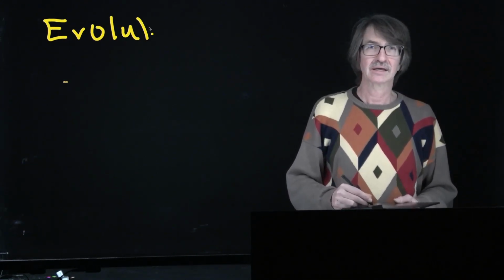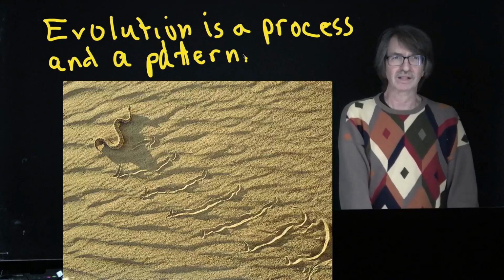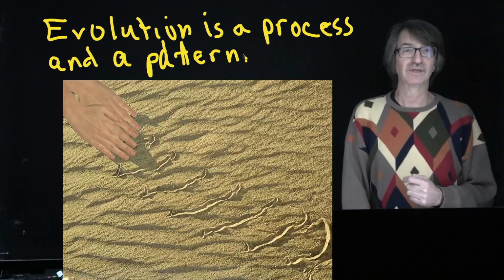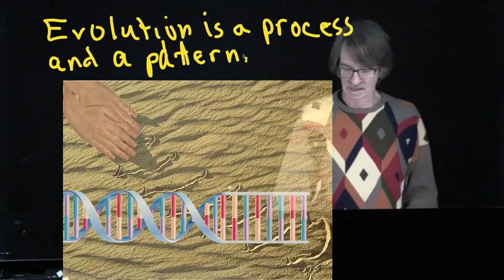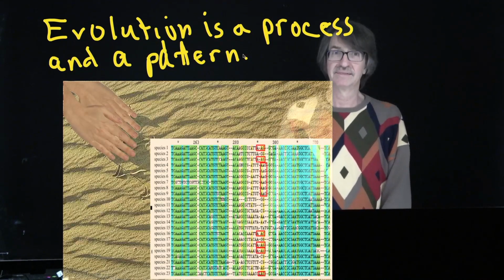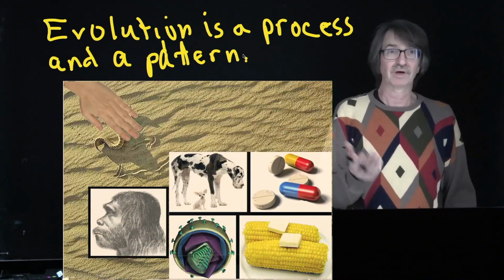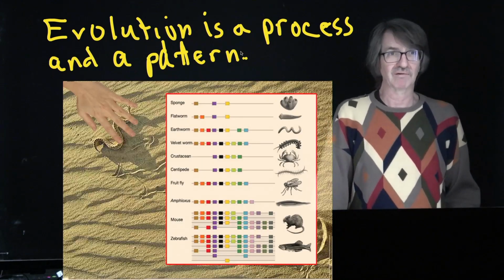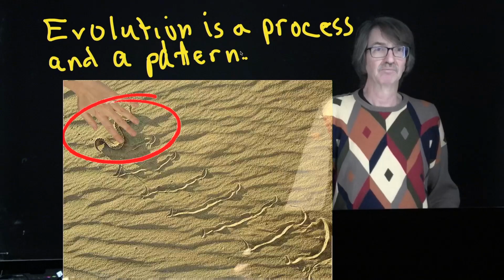The New Evolution for Everyone: 2) EVOLUTION IS A PROCESS AND A PATTERN, David Champlin, PhD.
Created by David Champlin, Department of Biological Sciences, University of Southern Maine
Dr. David Champlin, PhD in Biochemistry, Molecular, and Cellular Biology, Cornell University